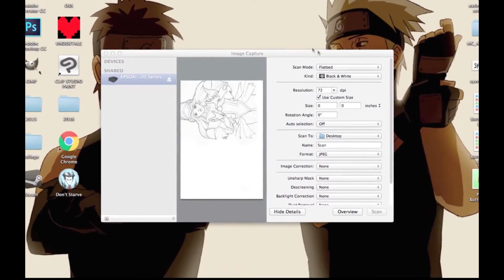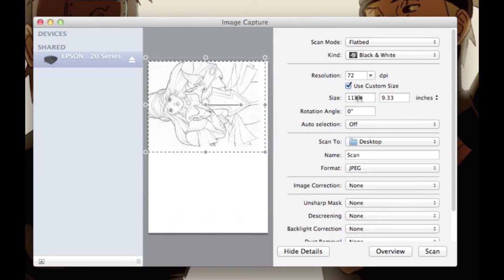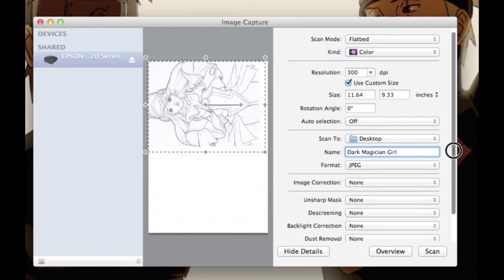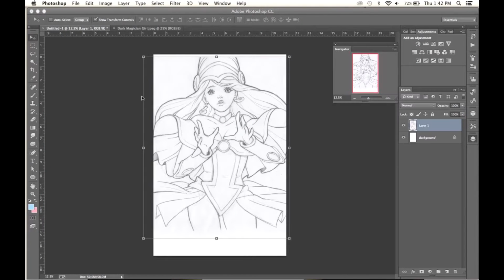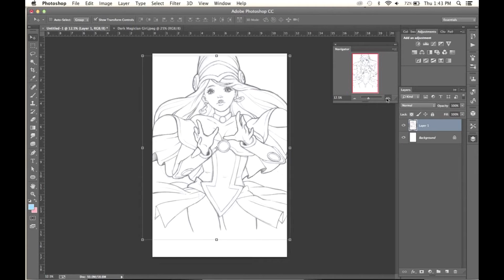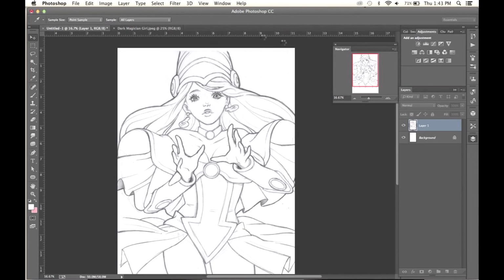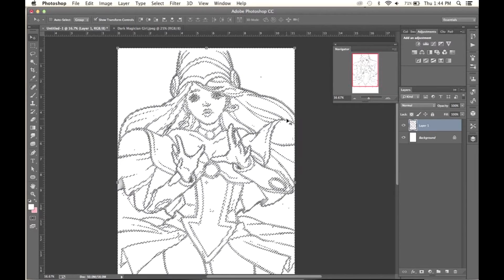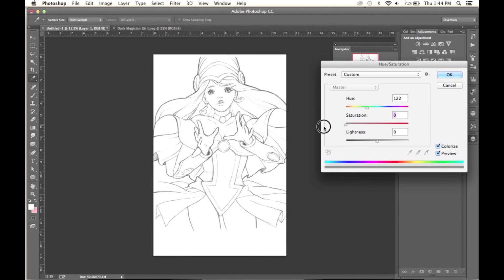Tutorial : Scanning and Manipulating Line Art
A short and concise tutorial on the way I scan and edit line art for finished images!

I apologize for my bad mic and baby voice lmao